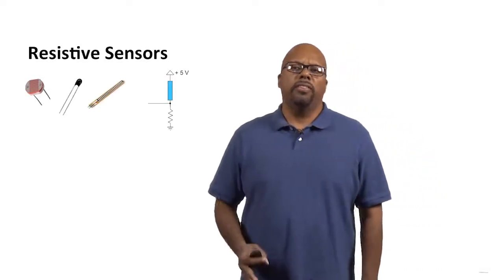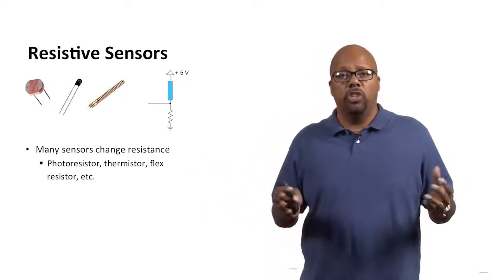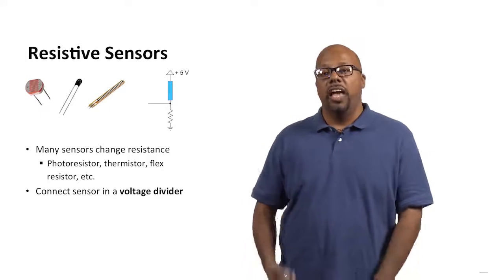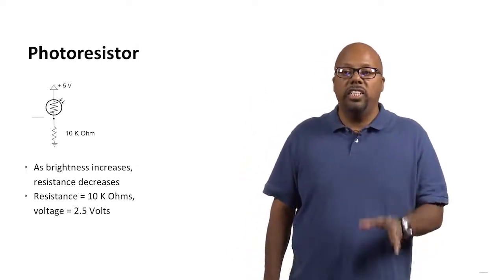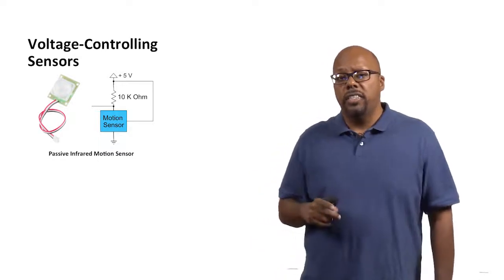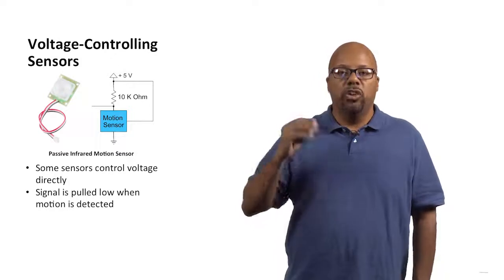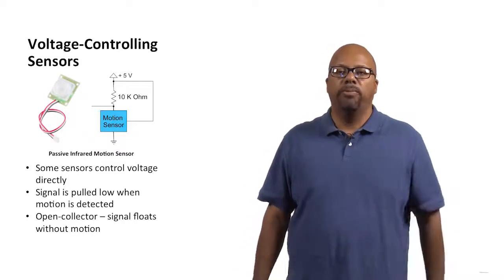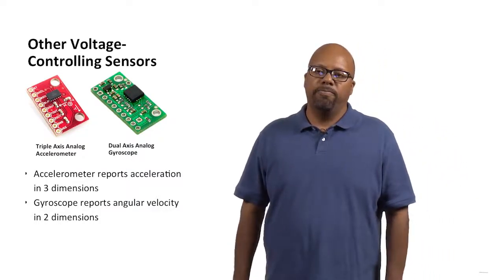Lecture 1.2 - Resistive Sensors - Interfacing with the Arduino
Link to this course:
Arduino senses the environment by receiving inputs from add-on devices such as sensors, and can control the world around it by adjusting lights, motors, and other actuators. In this class you will learn how and when to use the different types of sensors and how to connect them to the Arduino. Since the external world uses continuous or analog signals and the hardware is digital you will learn how these signals are converted back-and-forth and how this must be considered as you program your device. You'll also learn about the use of Arduino-specific shields and the shields software libraries to interface with the real world. Please note that this course does not include discussion forums.

Great course! You will learn much on Arduino projects and Arduino Shields.  This course earns my highest recommendations and is ideal for someone who wants to learn more on IoT.,If you are new or eager to learn about the Arduino, this course bring you up to speed. Though I played with Arduino little bit before this class, this class put me in right path.
This module introduces sensors and actuators and discusses how to interface with them. We’ll examine different classes of sensors and actuators. For each type of sensor/actuator, we’ll examine the circuitry needed to interface with it. Additionally, we’ll take a look at the Arduino code needed to communicate with the sensors and actuators.